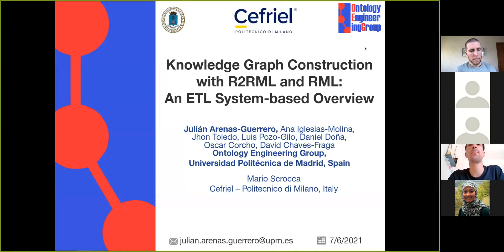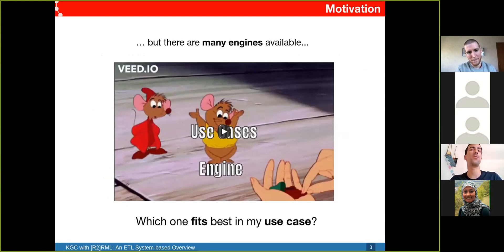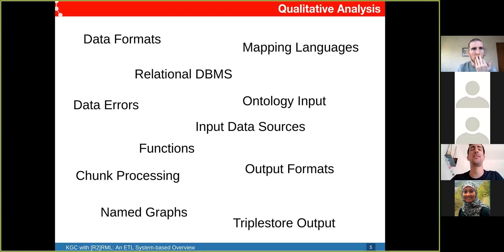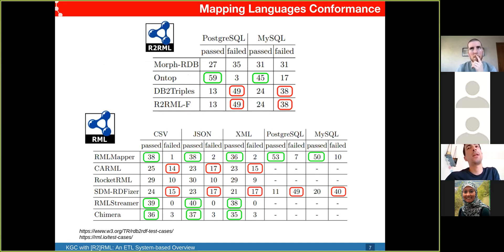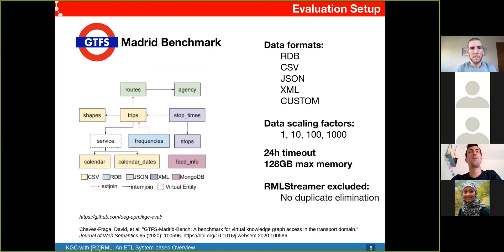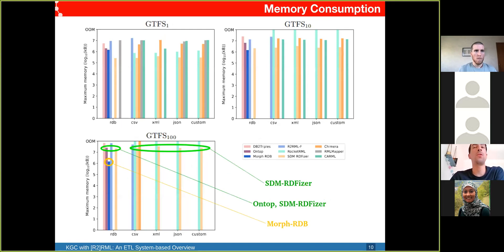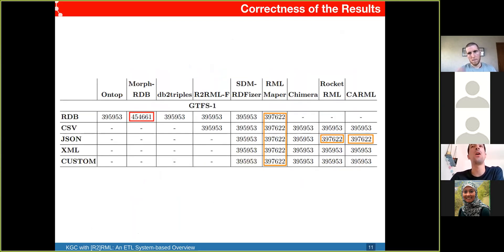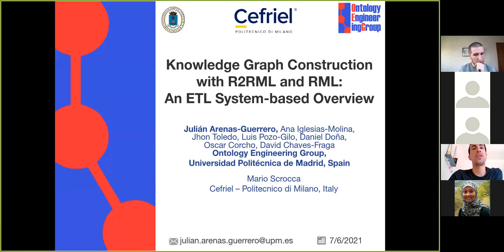Knowledge Graph Construction with R2RML and RML: An ETL System-Based Overview